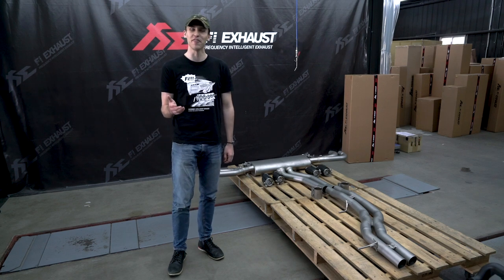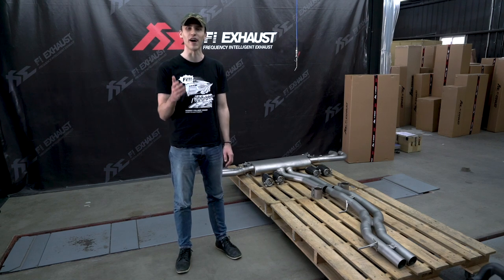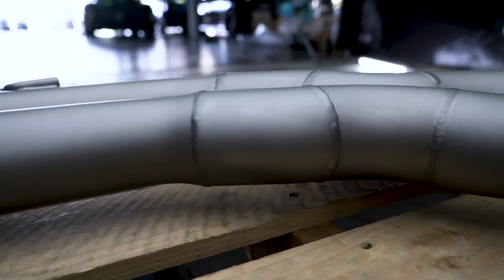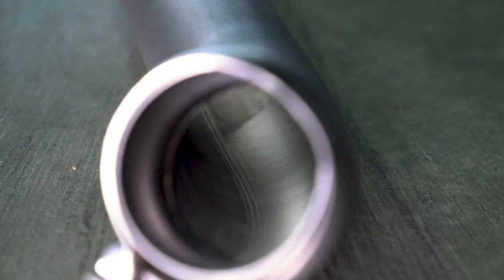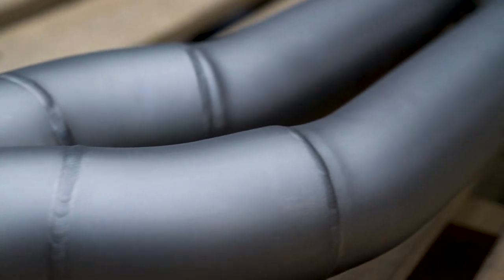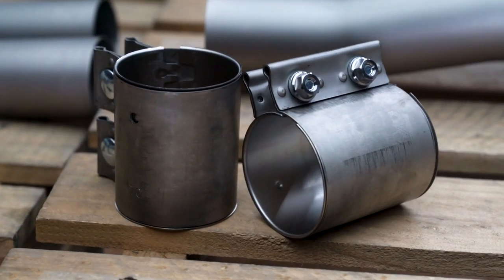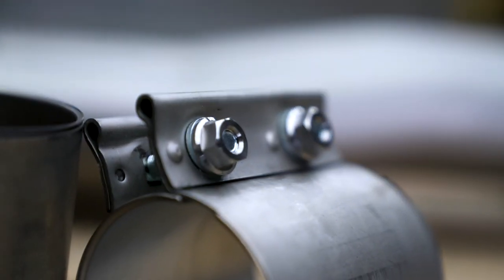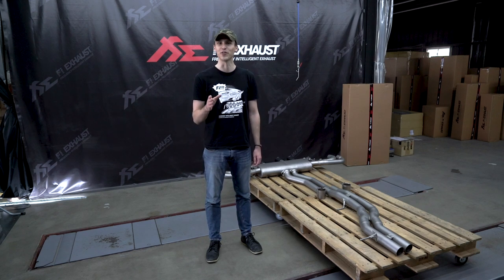Lamborghini Urus Ultralightweight Titanium Cat-back X Fi EXHAUST Signature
Lamborghini Urus is part of Frequency Intelligent Exhaust - Signature highest performance and premium product line fabricated out of ultra-lightweight titanium material. Lamborghini Urus Signature titanium exhaust consists of a catback valvetronic muffler and quad tips with carbon fiber. The Lamborghini Urus titanium exhaust setup is compatible with OEM electric valve and provides bolt-on fitment resulting in a simple and efficient installation. The precision-crafted titanium system increases power output by 5-10% and weight is reduced by 48% compared to the stainless steel counterpart. In result Fi EXHAUST Signature titanium highest performance and premium exhaust system enhances performance and style adding exotic and crisp exhaust sound frequency.